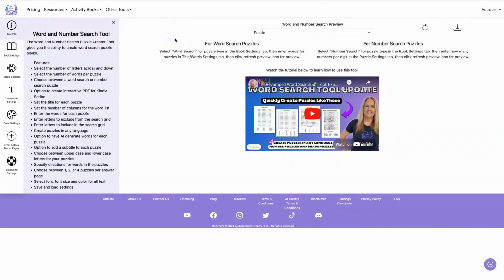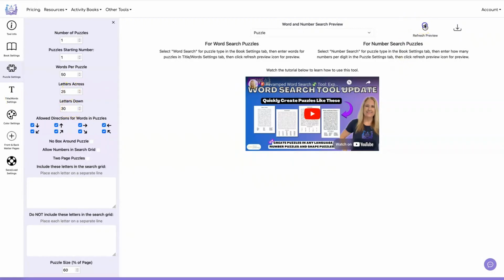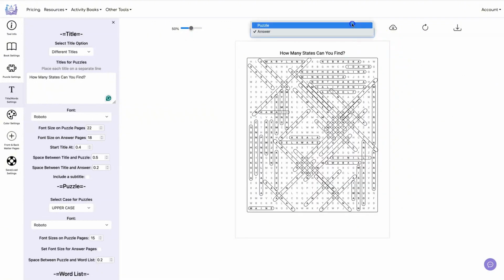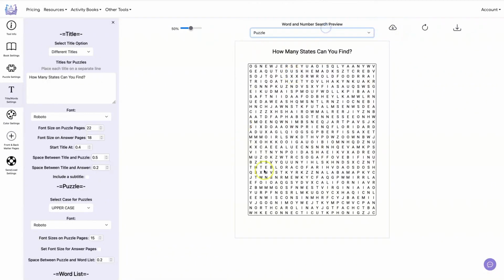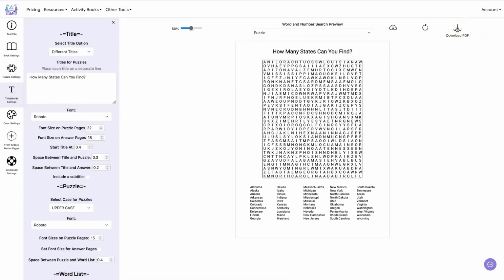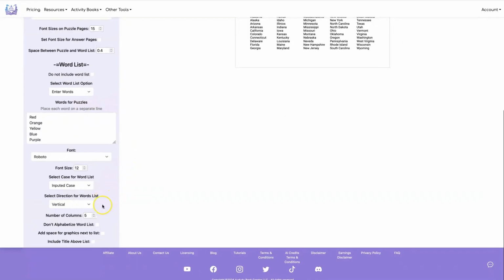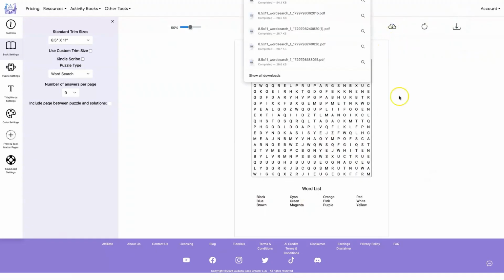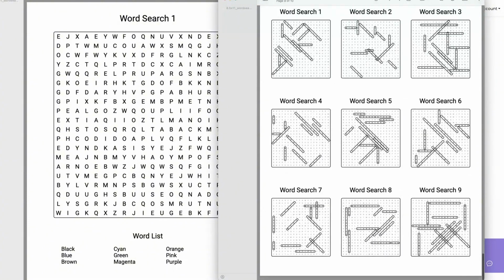Unlock New Features for Word Search Puzzles: More Answers, No Word List, and Instant Downloads!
Exciting news for all word search creators! Our latest updates to the Word Search Tool at A Book Creator are here, and they’re just what you've been asking for:

★ More Answers Per Page: You can now select 6 or 9 answers per page, in addition to the previous options of 1, 2, or 4. This gives you even more flexibility when designing your puzzles.

★ Option to Remove Word List: Want a cleaner puzzle without the word list included? Now you have the power to create word searches without it—perfect for a bigger challenge!

★ Download the Preview Puzzle: Love the puzzle you’re seeing in the preview? You can now download that exact puzzle directly from the preview screen.

Join me as I walk through how to make the most of these fantastic new features. Head over to A Book Creator and let’s get started on making even more amazing word searches!